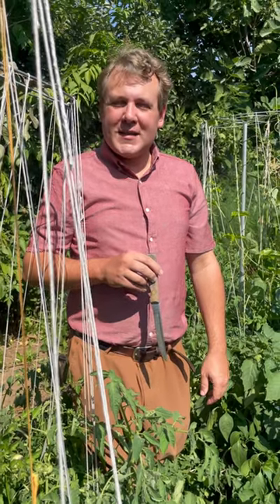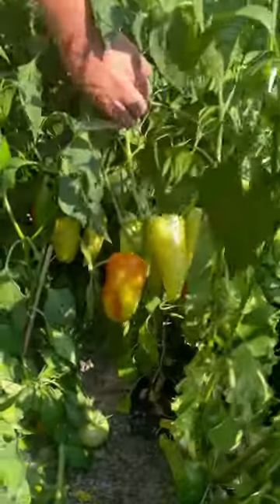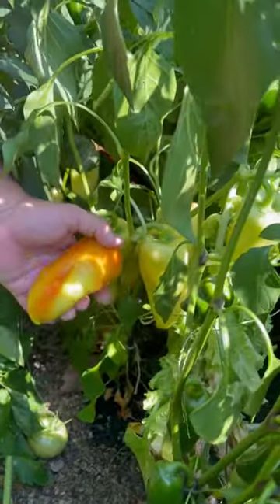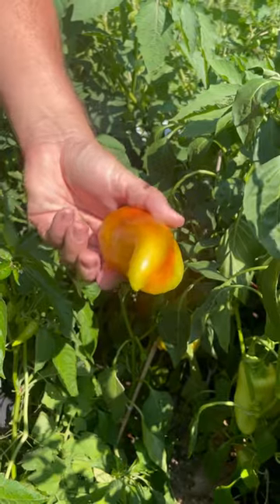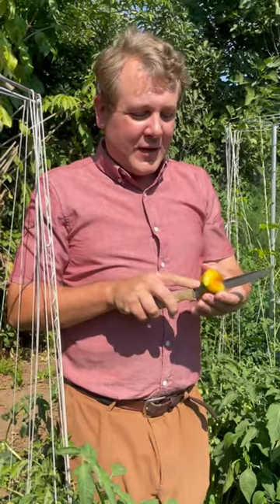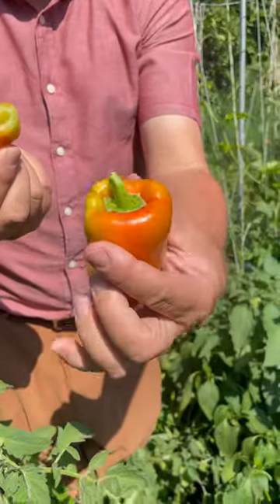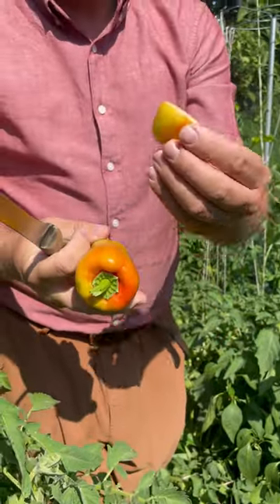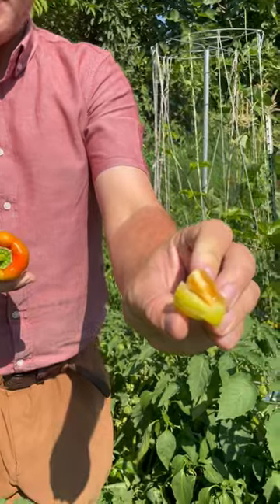Gypsy pepper review (@gardeningthroughtheseasons )